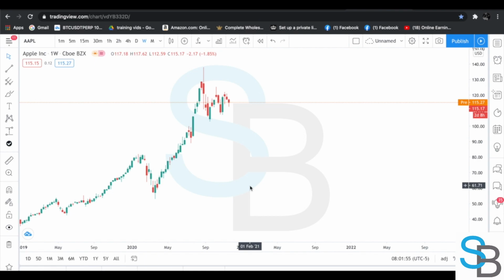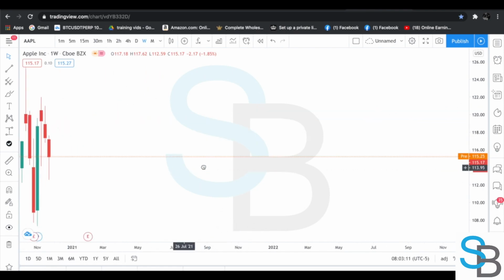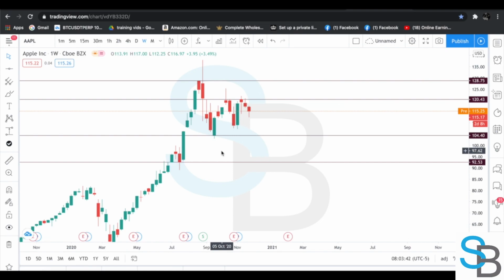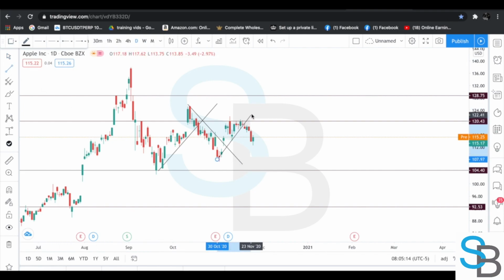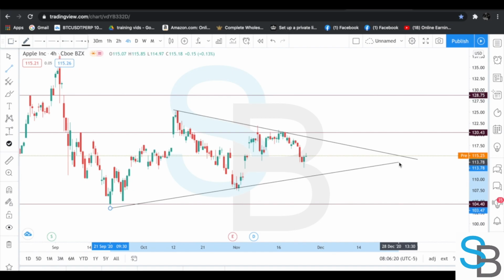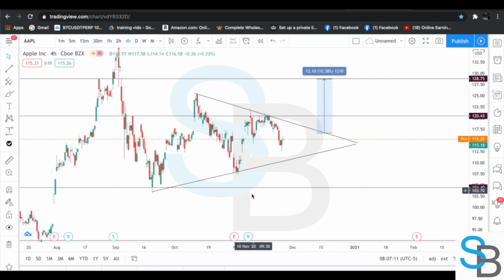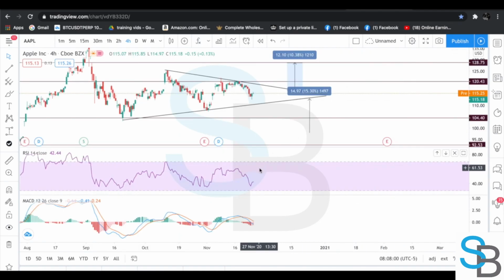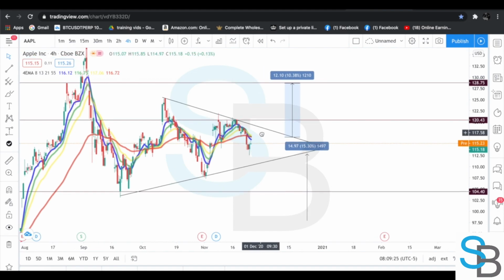Chp#40 Top Down Analysis on Live Pair